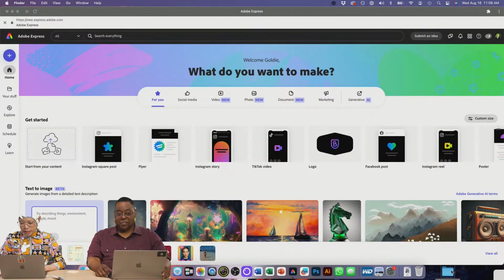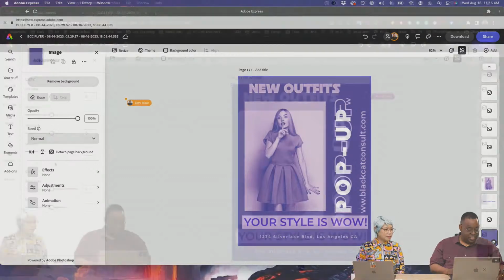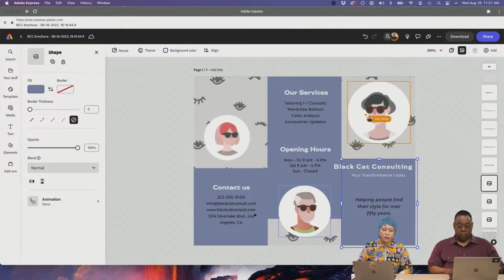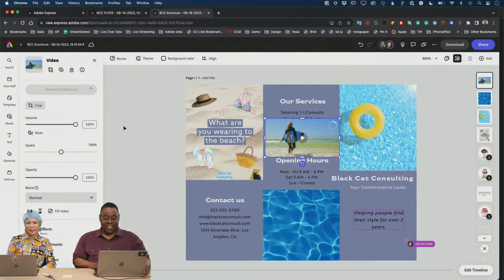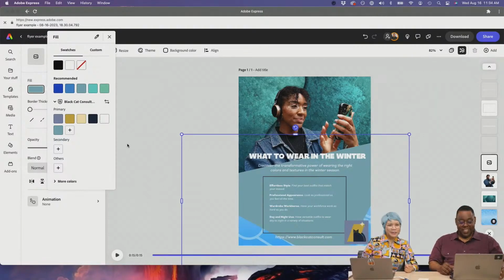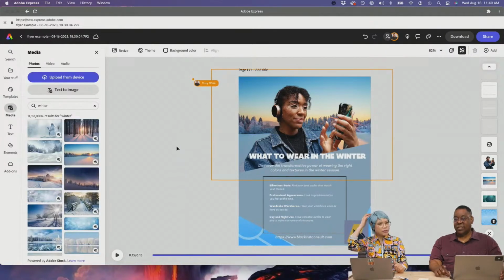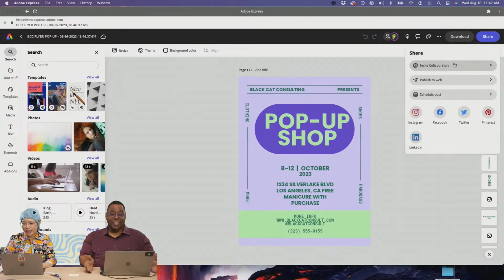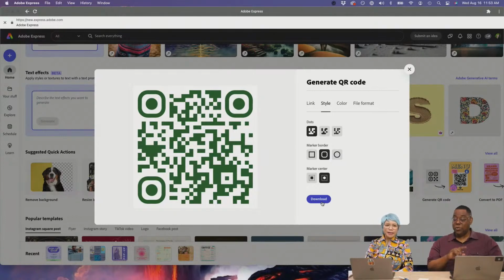Creative Encore: Collaborate across Photoshop, Illustrator and more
In this hour session, Goldie Chan and Terry White teach you the secrets to collaborating with your team across Creative Cloud products. Learn how to co-edit documents, sent to teammates for review and feedback and share libraries, logos, brand kits and more.

Terry White is a photographer and Adobe Evangelist based in Atlanta, GA